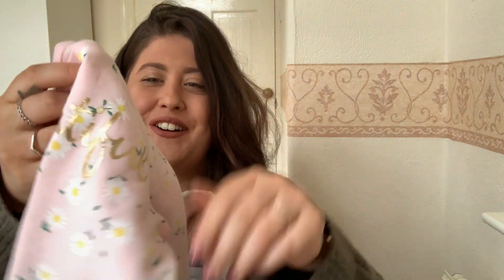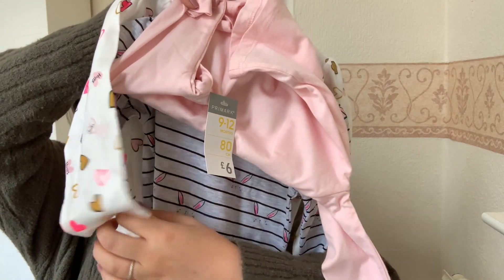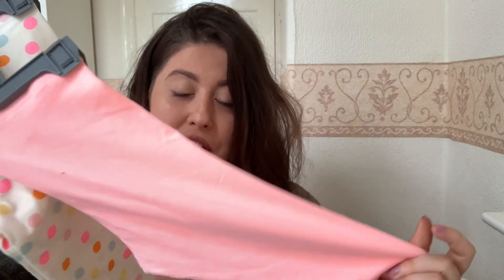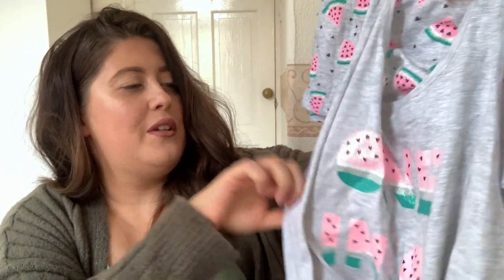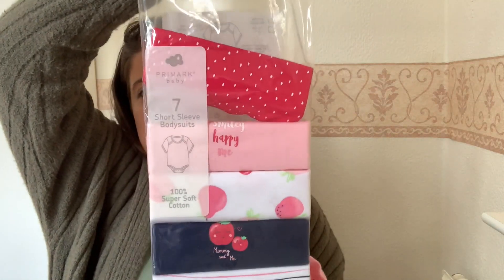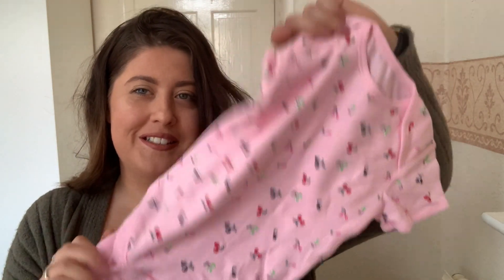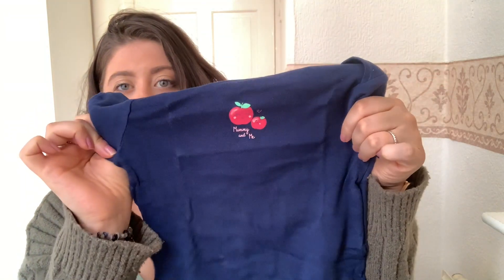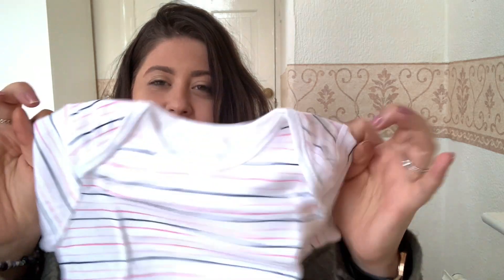PRIMARK BABY HAUL/ 2020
This video is about PRIMARK BABY HAUL.